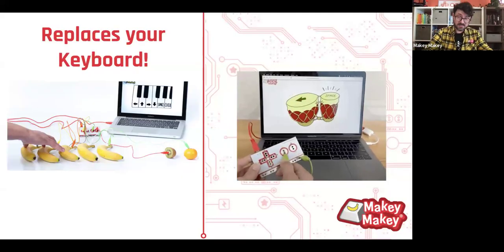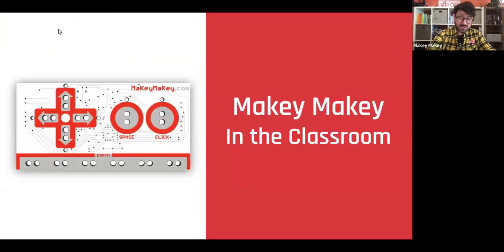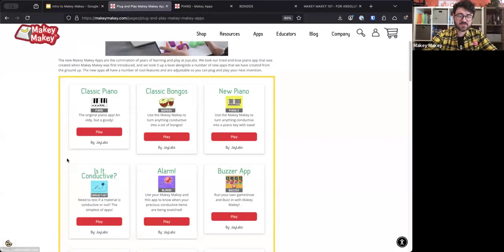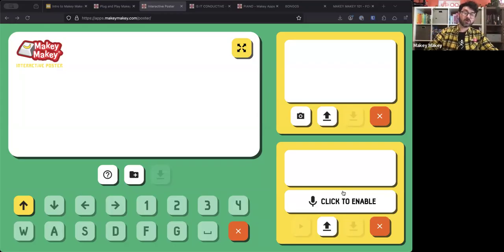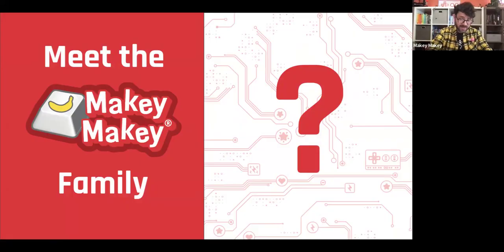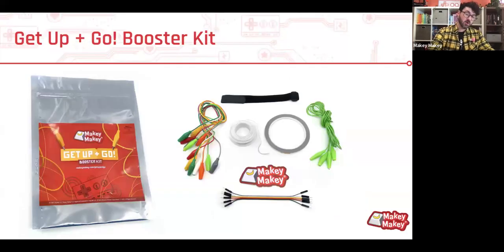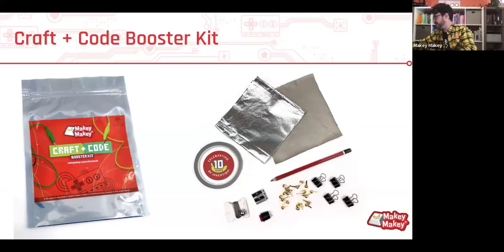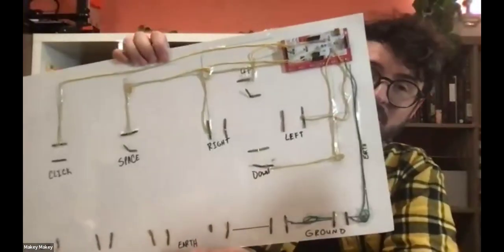Webinar: Getting Started with Makey Makey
In this Getting Started with Makey Makey webinar, you’ll learn the basics of Makey Makey, explore practical lesson ideas you can use right away, and discover tips for bringing invention, creativity, and hands-on learning into your classroom. Whether you’re brand new to Makey Makey or looking for fresh inspiration, this webinar will help you spark curiosity and get students inventing from day one.